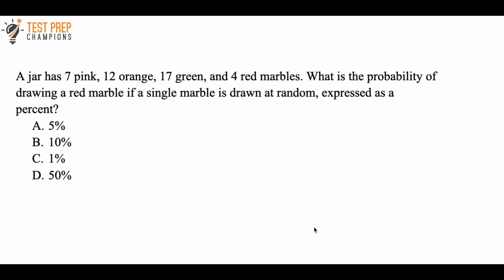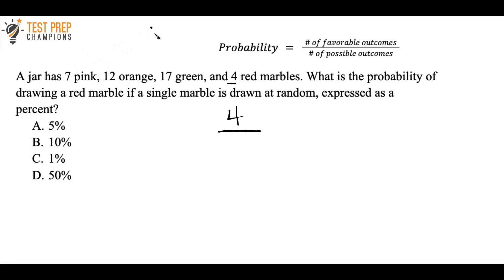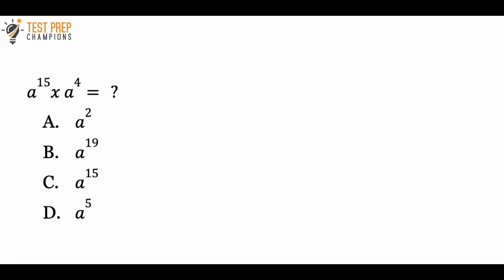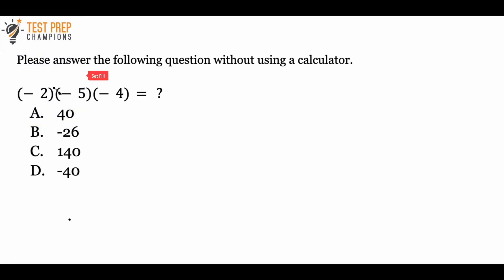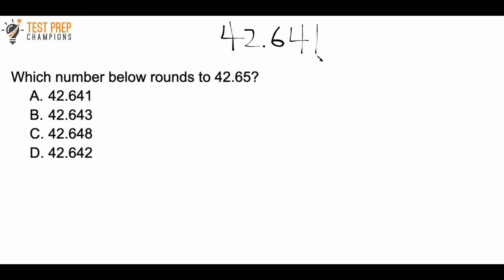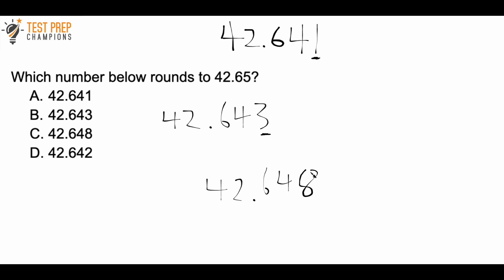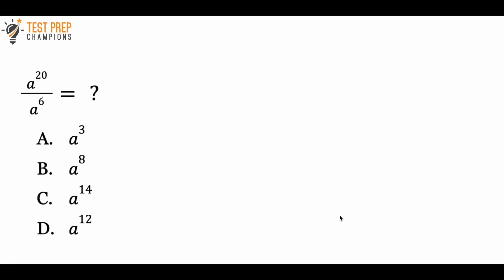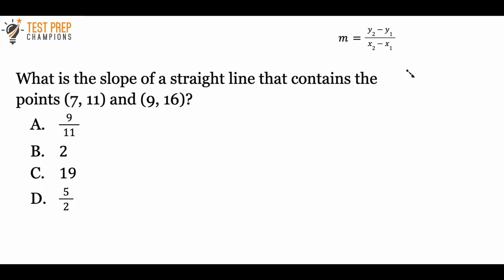Quick GED Math Practice Test to Help you Boost Your Score #31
This quick GED math practice test will help teach you what you need to know to succeed on the GED math section!

00:00 Probability
1:46 Exponent rules
2:45 Multiplication with negative numbers
3:43 Rounding
5:35 Champion Shoutout
6:08 Exponent rules 2
7:02 Champions' Challenge: Slope

If you had trouble with any of the questions in this video, these videos might help: